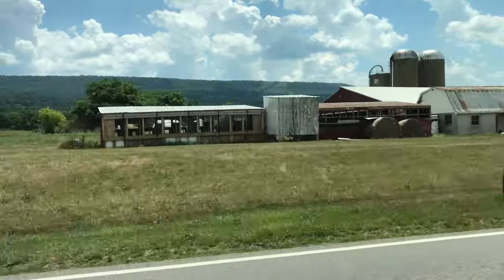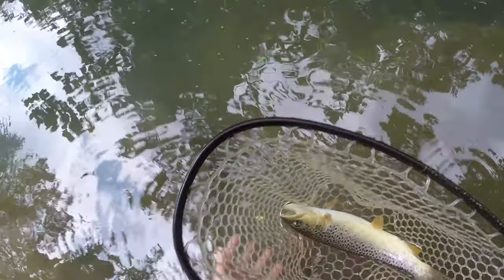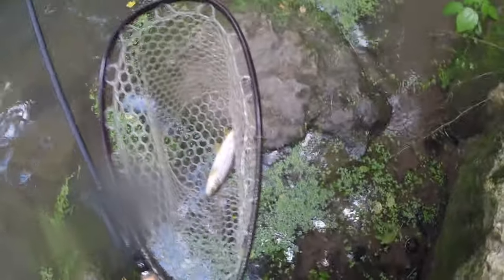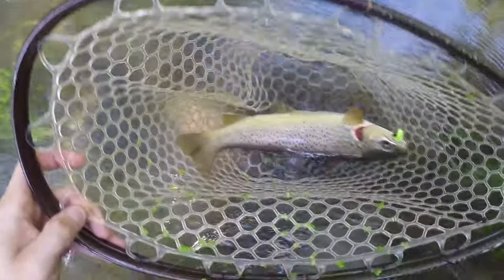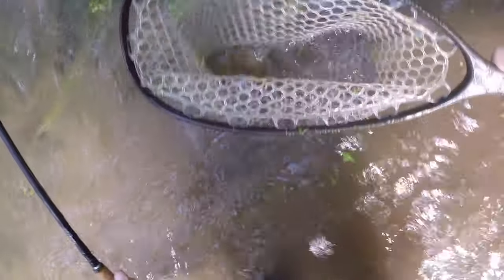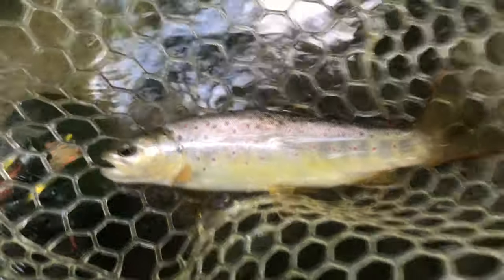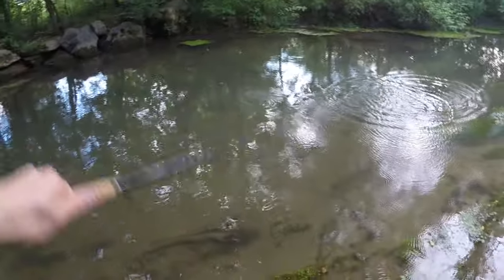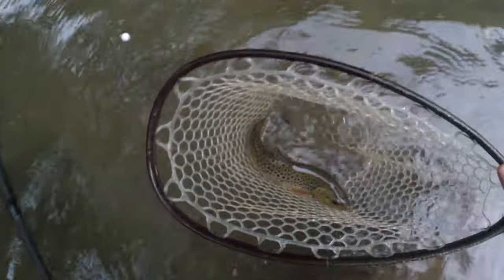BEAVER CREEK WILD BROWN TROUT!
As I continue along my fly fishing journey I fished my first spring-fed creek a few days ago.  It has been majorly dry here where I am and no rain to speak of in weeks.  The majority of the creeks that I usually fish are too hot and too low and with air temps in the 90's most days it has been oppressive.  As such, I have tried to seek out trout fisheries that will still be productive and most importantly, safe for the fish.  I ventured down to Beaver Creek in Washington County, MD to check it out.  Water levels were good and water temps were in the low 60's, perfect for summer trout fishing.  I had good success and was pleased with my first spring-fed creek experience.  It was cool - both literally and figuratively!